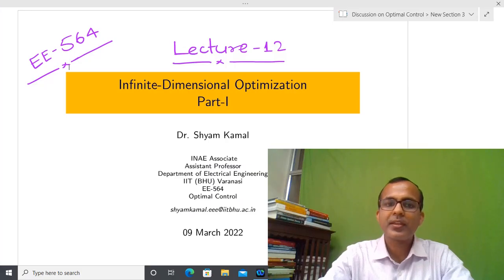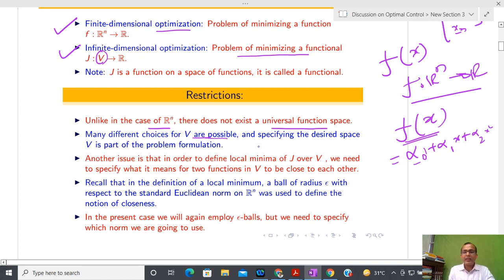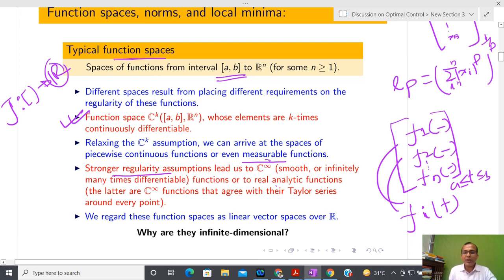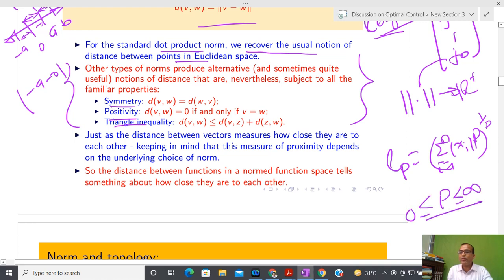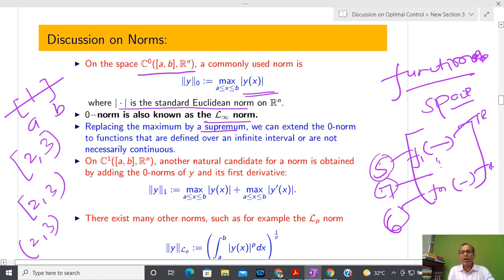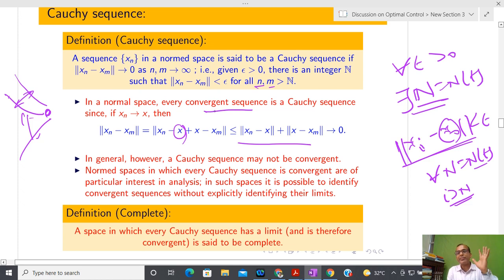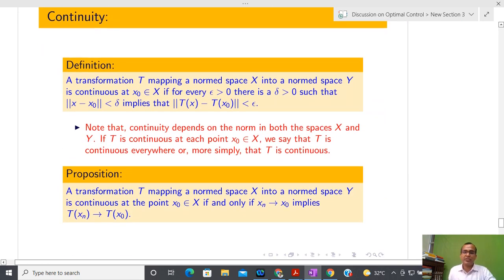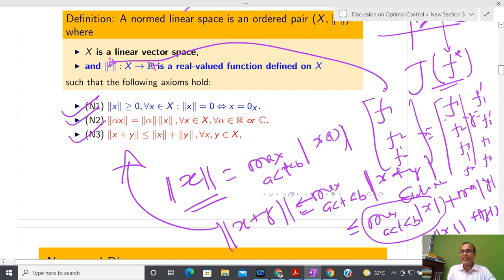EE-564: Lecture-12 (Discussion on Optimal Control ) Infinite Dimensional Optimization Part-I